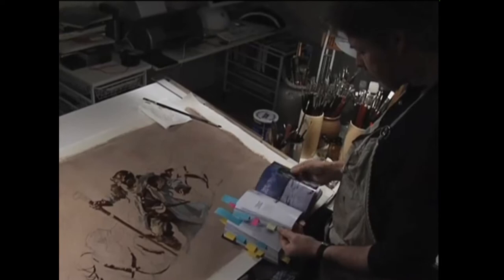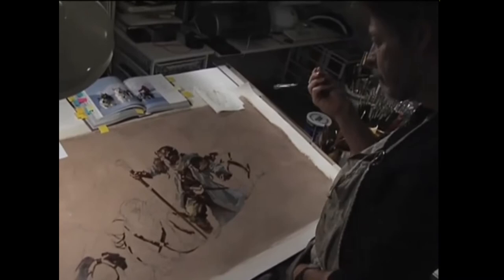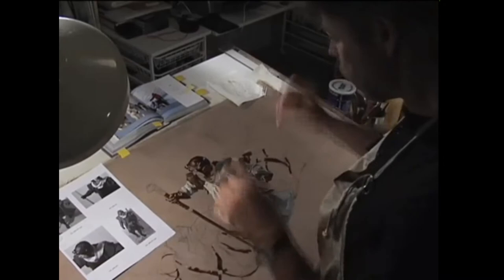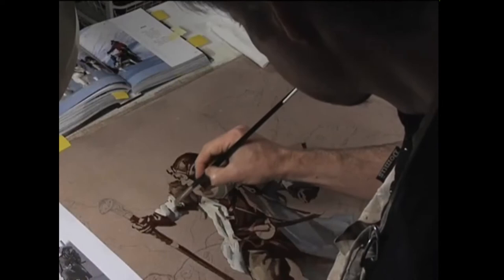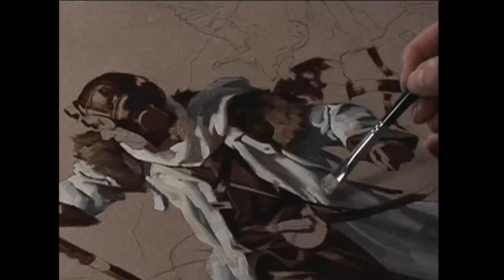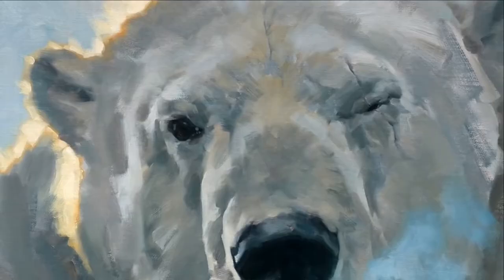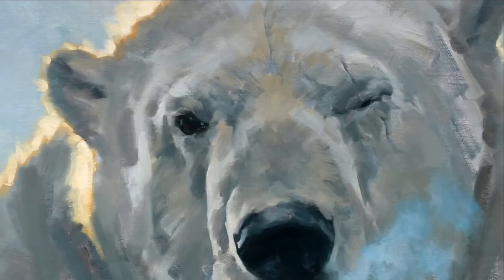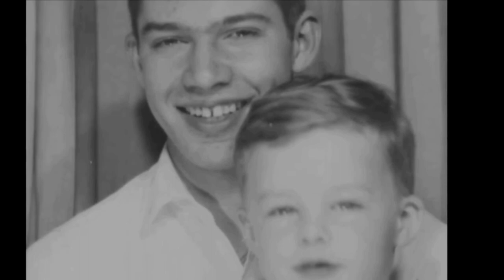Above the Timberline by Gregory Manchess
Above the Timberline